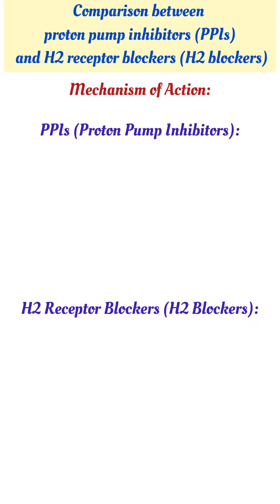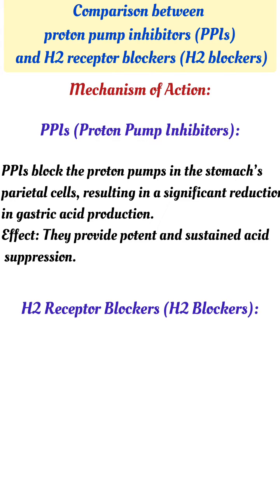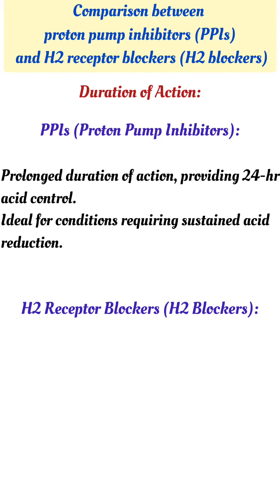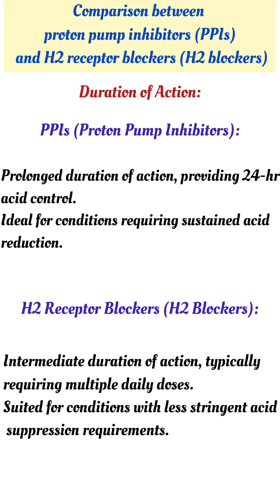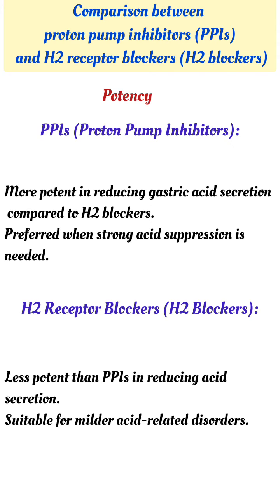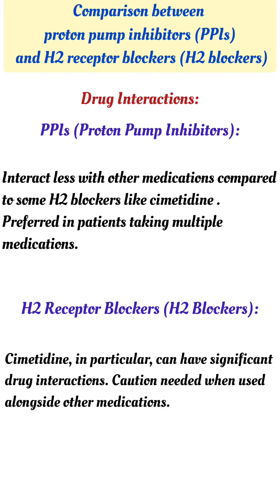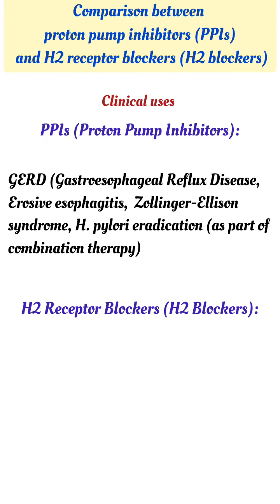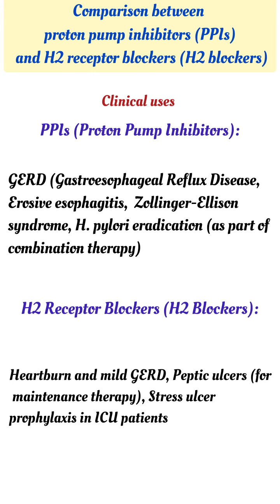Battle of the Blockers: PPI vs. H2 Receptor Blockers in Acid Suppression, A Pharmacological Showdown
In the world of gastrointestinal pharmacology, two classes of medications stand out: Proton Pump Inhibitors (PPIs) and H2 Receptor Blockers. 🧪💊

But how do these medications compare, and when should you use one over the other? 🤔

🔍 Discover how these medications work at the molecular level.
💊 Understand the pharmacology behind PPIs and H2 Blockers.
🤔 Learn about their mechanisms of action and differences in efficacy.
💡 Explore the potential side effects and interactions.
📊 Weigh the pros and cons to make informed healthcare decisions.

 Whether you're a healthcare professional or just curious about your heartburn medication, this video will provide valuable insights to help you make informed decisions about your treatment options.